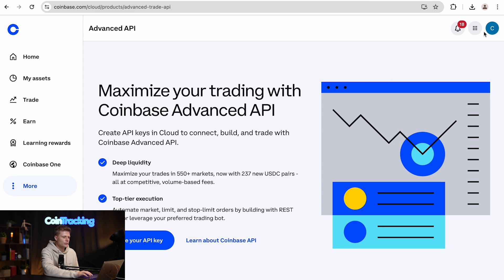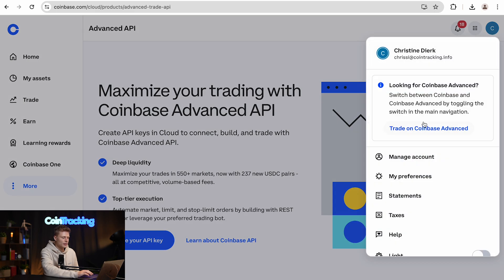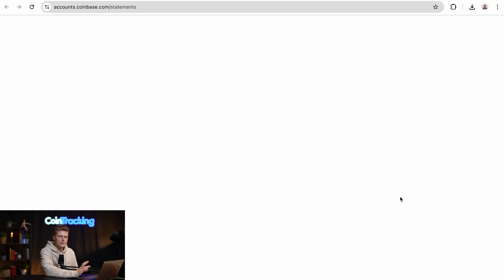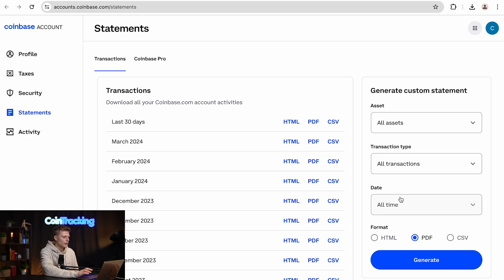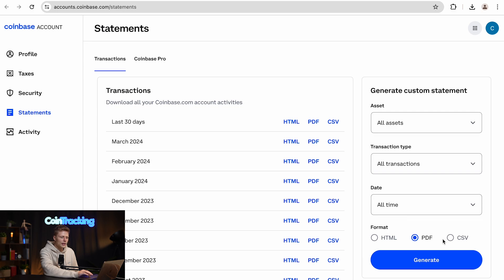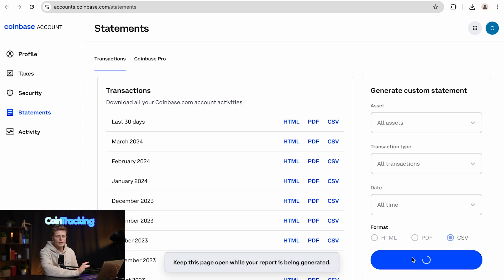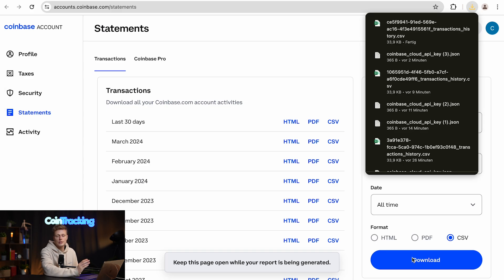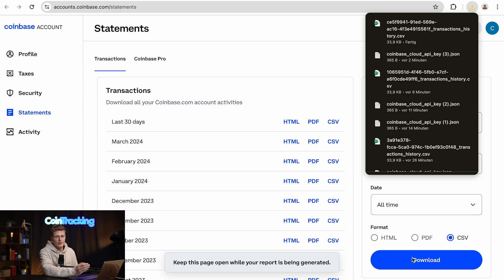How To Export Your Coinbase Transaction History CSV File Easily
Do you need to export your Coinbase transaction history quickly? This tutorial walks you through the steps to generate and download your Coinbase CSV file in under two minutes.

📈 Use CoinTracking for tracking your crypto portfolio and doing your crypto taxes for free

This video makes the process straightforward and perfect for tracking your crypto portfolio or preparing your taxes. Learn how to find the Coinbase CSV settings, create a new CSV file, and be ready to import it into CoinTracking for easy management.

No matter what type of Coinbase trading you do or where you want to connect Coinbase to, this tutorial will make sense even for beginners.

Timestamps:
 00:00 Intro to Coinbase CSV export
 00:15 How to find CSV export on Coinbase
 00:27 How to create a new Coinbase CSV file

This video is about Quick Coinbase Tutorial: How To Export Your Transaction History CSV File Easily. But It also covers the following topics:

- Coinbase Transaction History Download
- Coinbase CSV Tutorial
- Coinbase Trading Data Export

✅ About CoinTracking.

Welcome to CoinTracking! Your one-stop channel for everything crypto. We provide insights on cryptocurrency, crypto taxes, and exchanges with easy-to-understand guides to boost your crypto knowledge. CoinTracking analyzes your trades and generates real-time reports on profit and loss, coin values, and gains—both realized and unrealized.